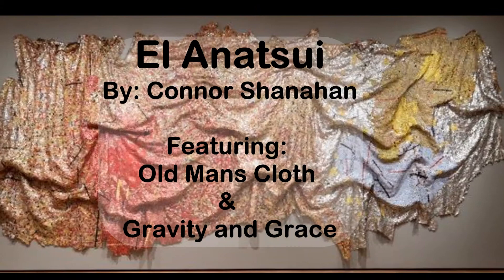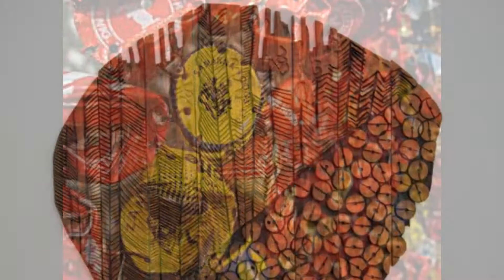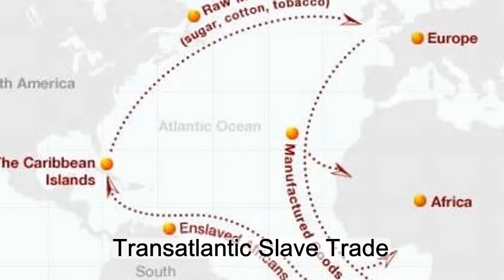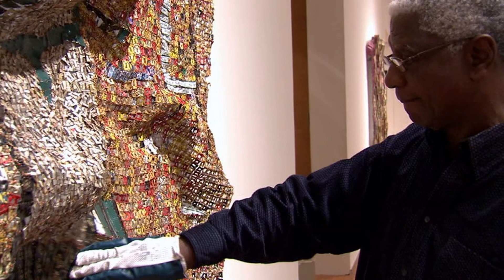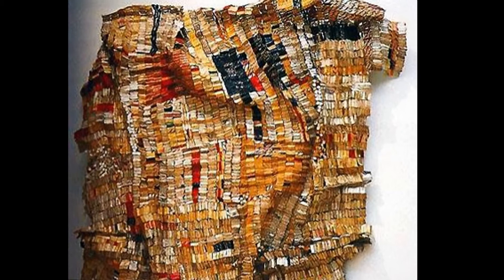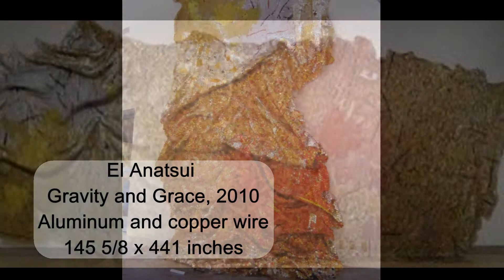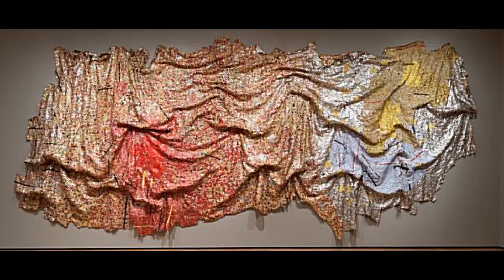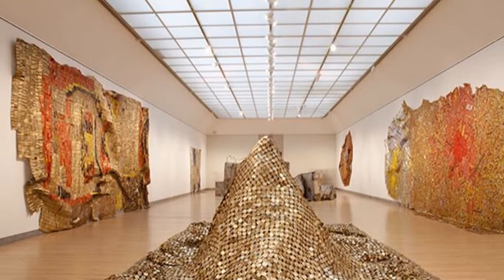Ap Art History: El Anatsui By: Connor Shanahan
El Anatsui
Featuring: Old Mans Cloth & Gravity Grace
Art History Video
By: Connor Shanahan